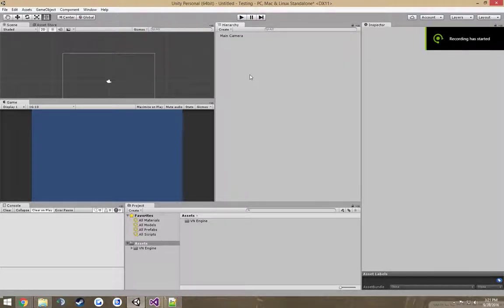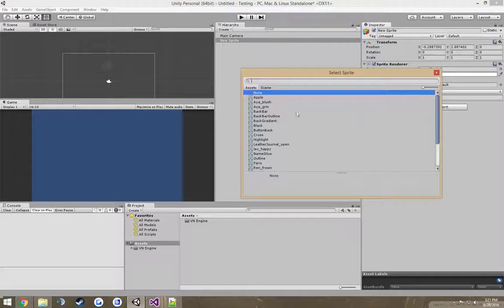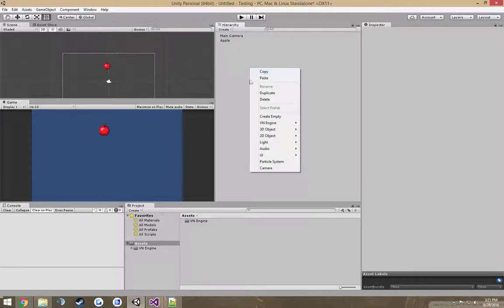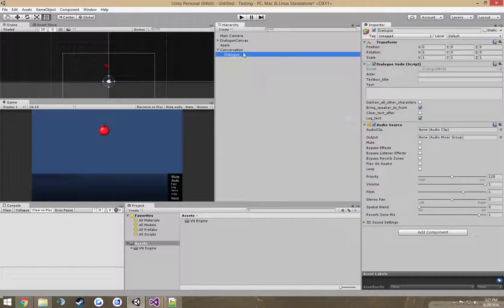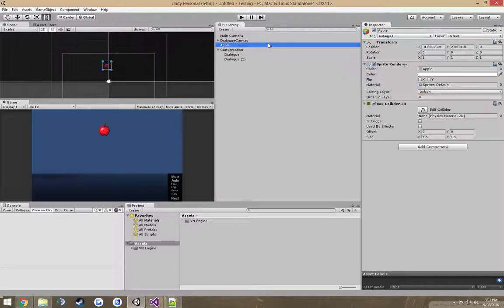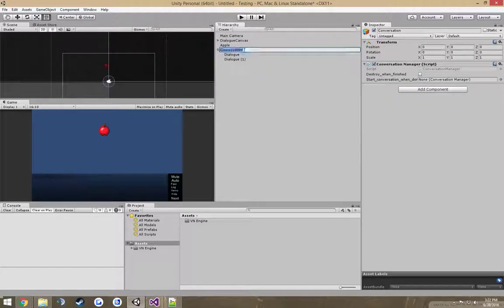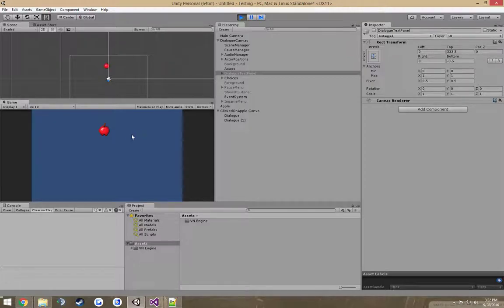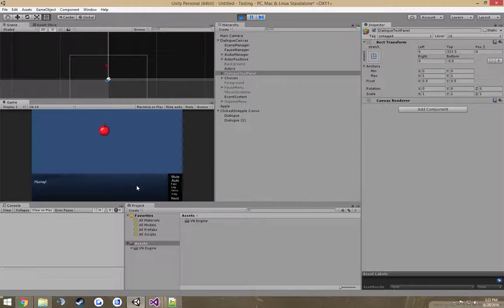Visual Novel Engine for Unity - Clicking to start a Conversation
A lightweight Visual Novel Engine for Unity. Also suitable for any game with 2D cutscenes.
I made this because I couldn't find any suitable solutions for visual novels in the Unity engine. I hope it can be useful for others.

By: Michael Long